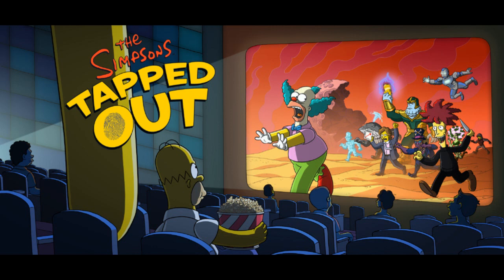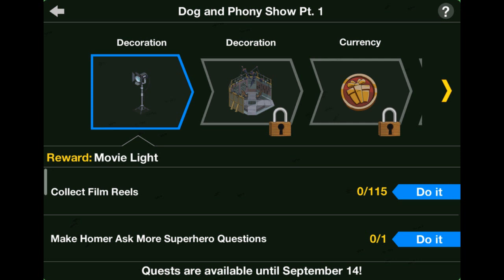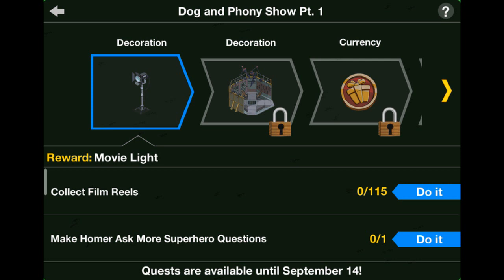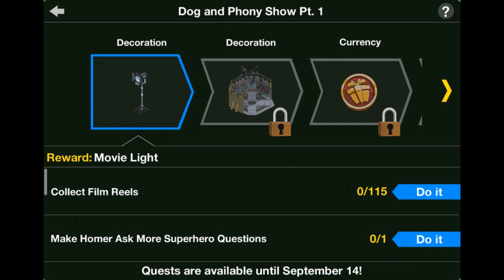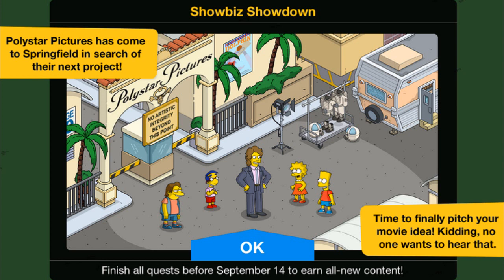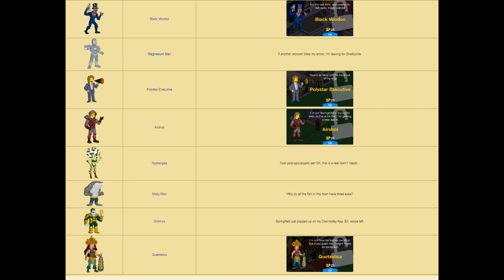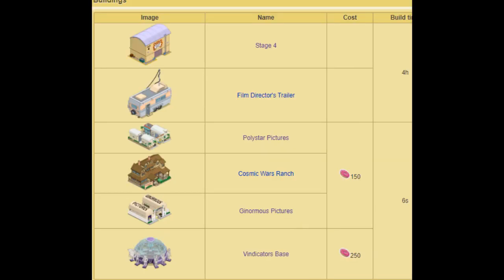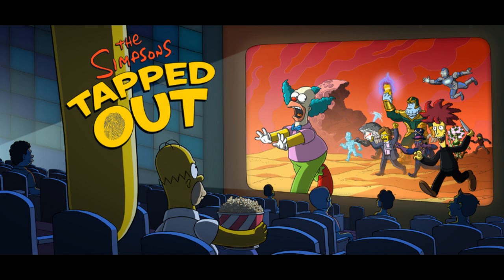Worst Update of The Year? - Showbiz Showdown Review - The Simpsons Tapped Out